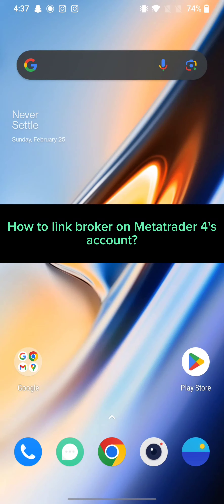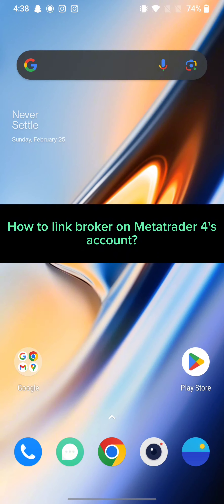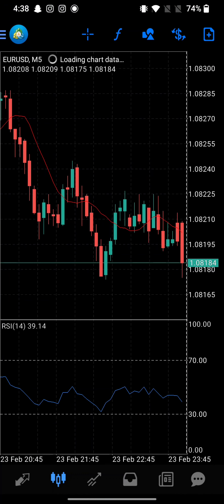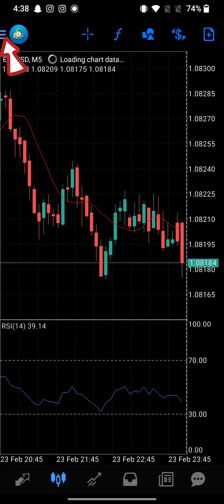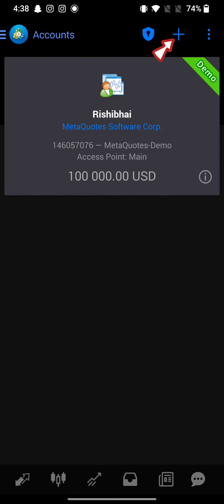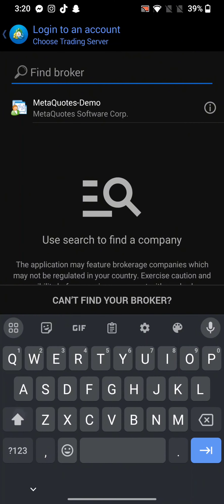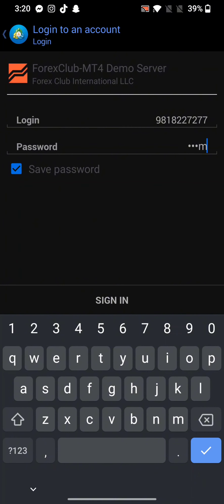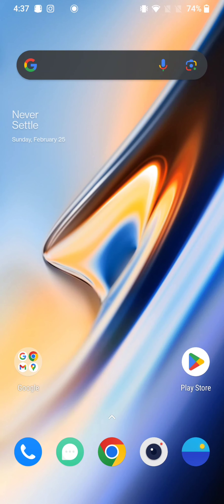How To Link Metatrader 4 With Broker 2024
In this tutorial, learn the seamless process of linking MetaTrader 4 with your preferred broker to optimize your trading experience. Connecting your MT4 platform with your broker allows for efficient trade execution and real-time data analysis, enhancing your ability to make informed decisions in the dynamic forex market. Master this essential skill and take your trading to new heights with our easy-to-follow guidance. Watch now and streamline your trading setup effortlessly!